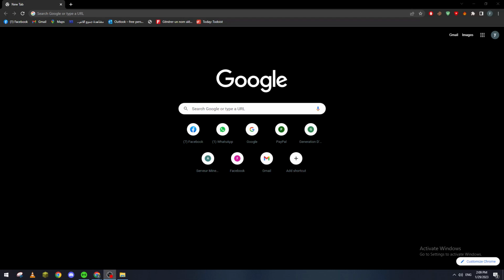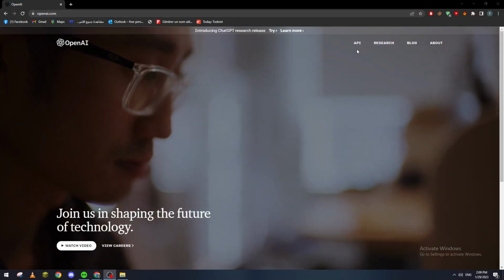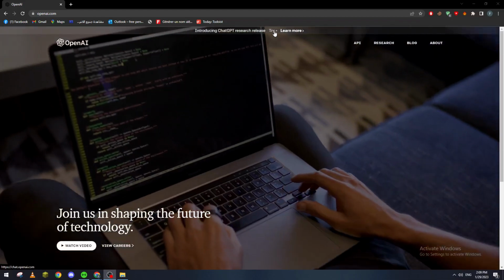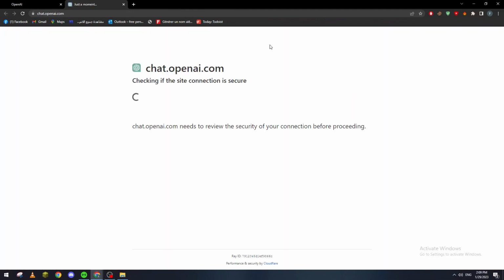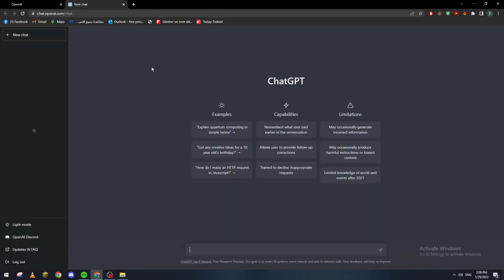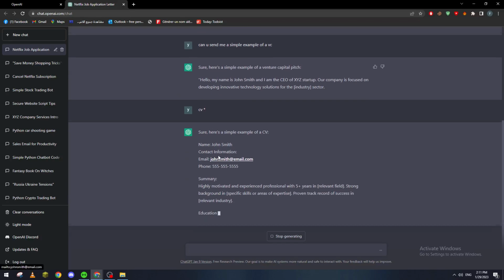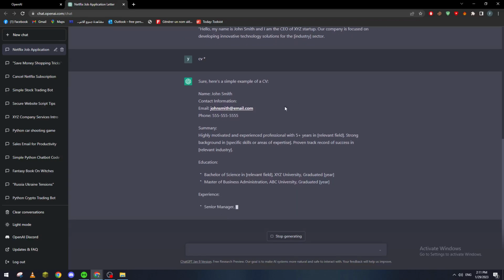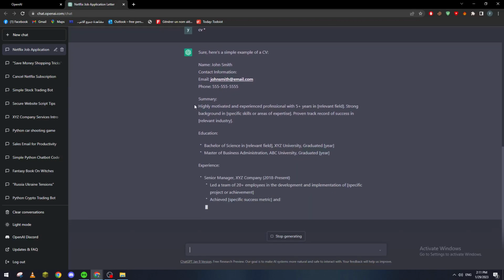How to use AI to get a Job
How to use AI to get a Job, jobapplications are easy with the AI technology.